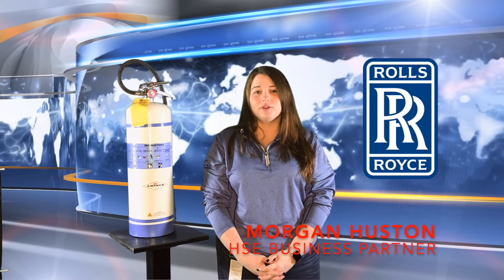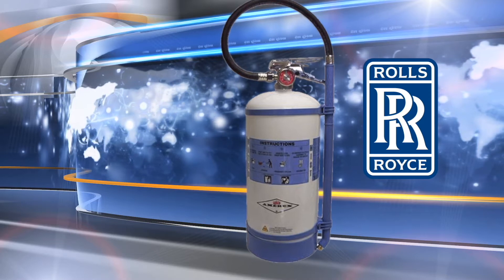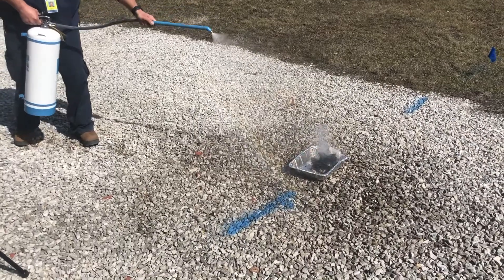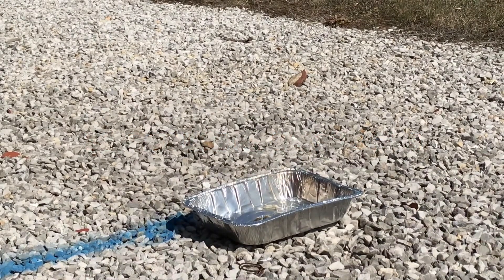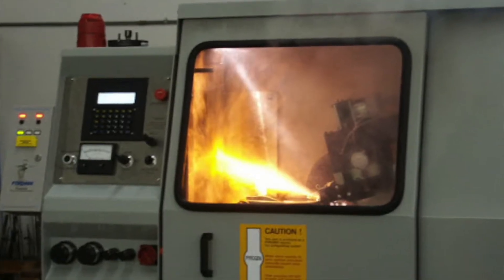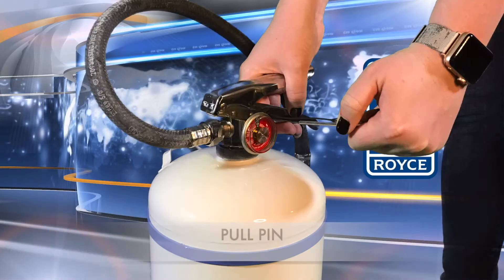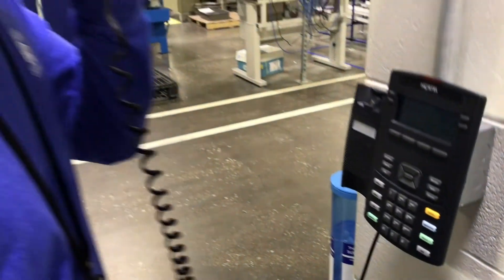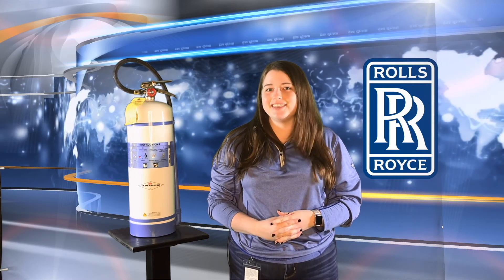April 2021... Water Mist Fire Extinguisher Use MST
You may have seen a new style of fire extinguisher around campus. These are Water Mist Fire Extinguishers that are rated for Class A and Class B Fires.  This video will explain what they are, how they work and what you need to know to safely extinguish a fire.